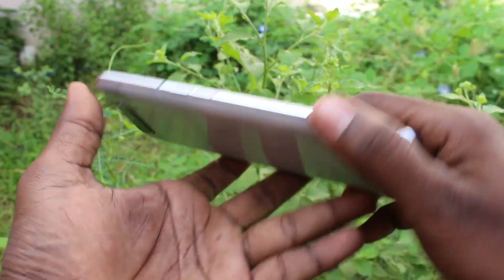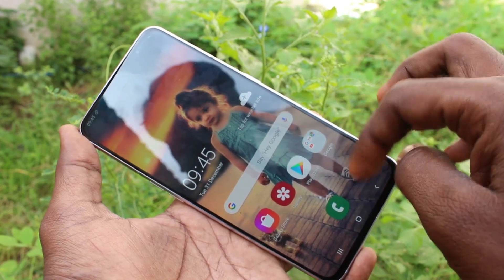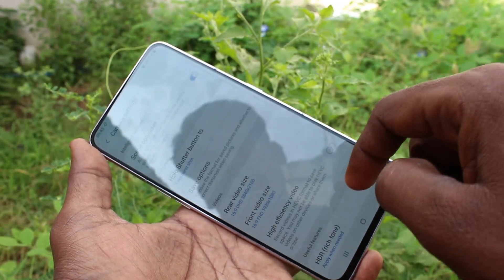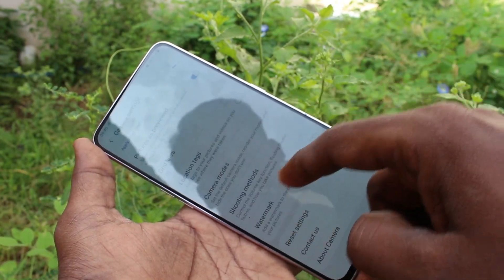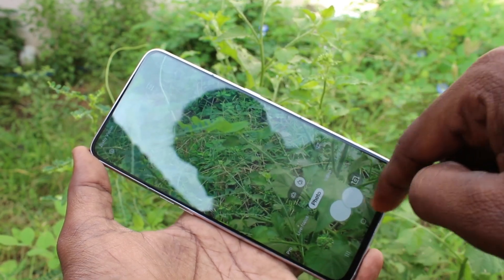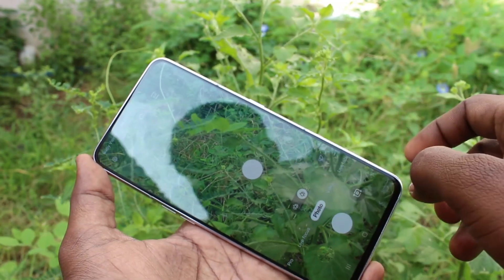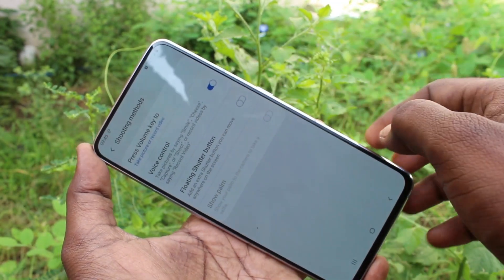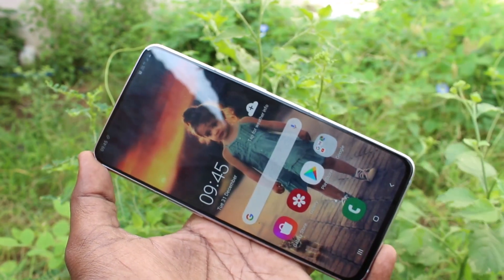How to add extra floating shutter button for camera in Samsung Galaxy A80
Samsung Galaxy A80 extra floating shutter button for camera: Learn here how to add extra floating shutter button for camera in Samsung Galaxy A80 smartphone